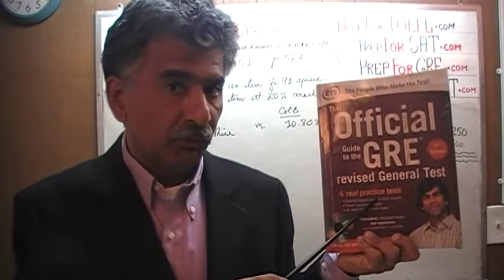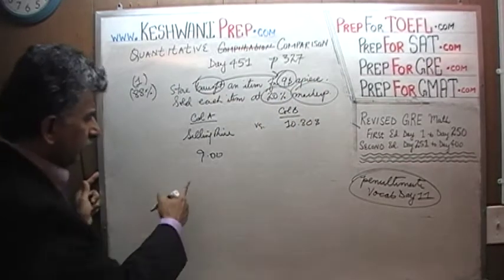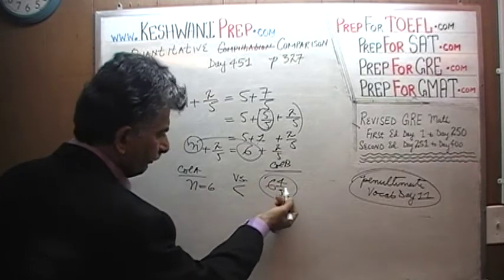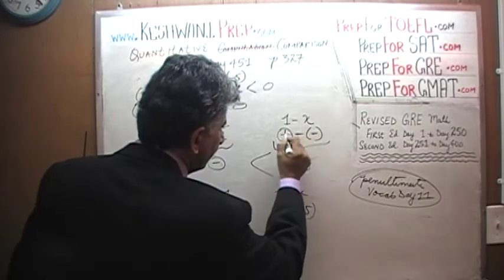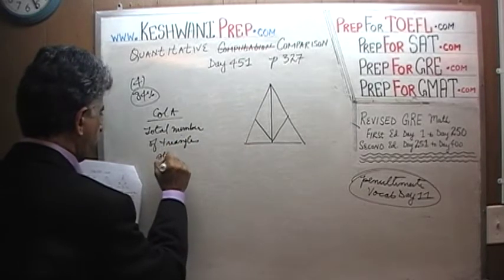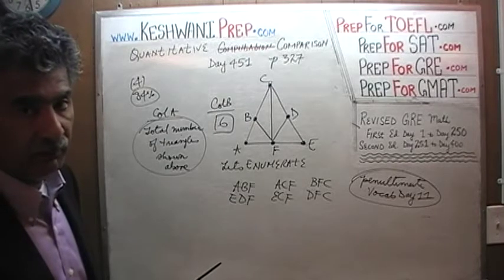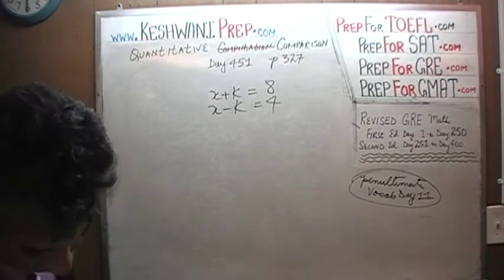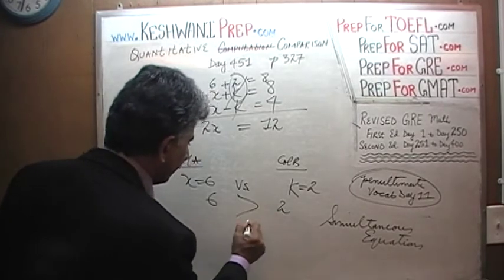GRE Math Day 451, p327, Quantitative Comparison 1-6, Online Prep Tutor GMAT, TEAS, SAT, ACT, TOEFL